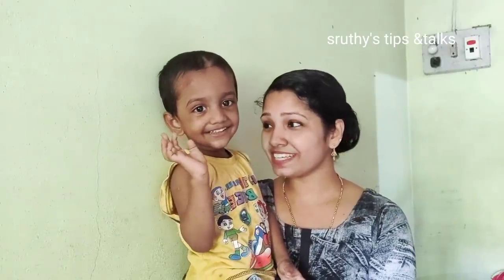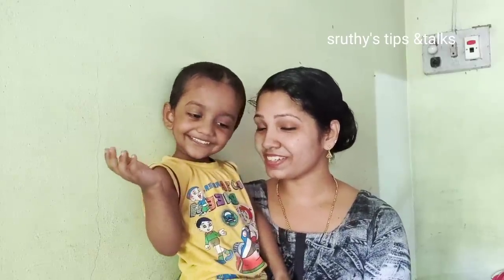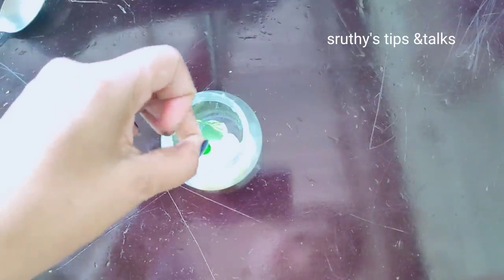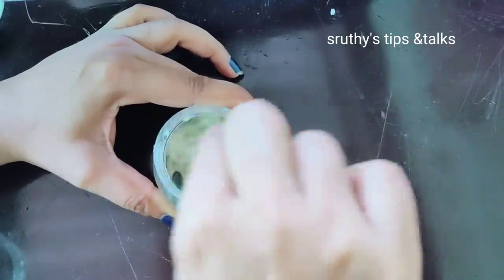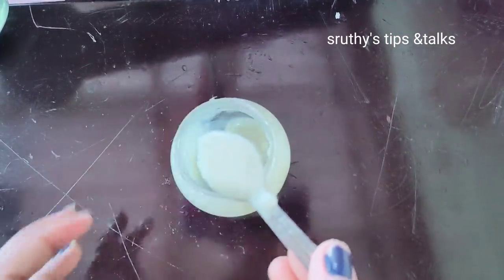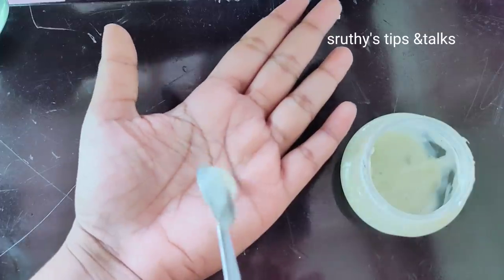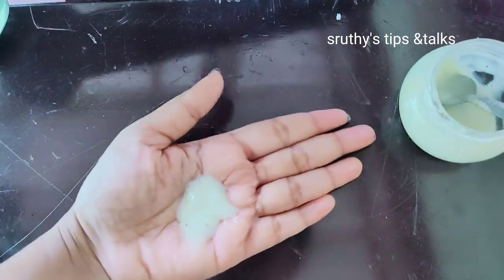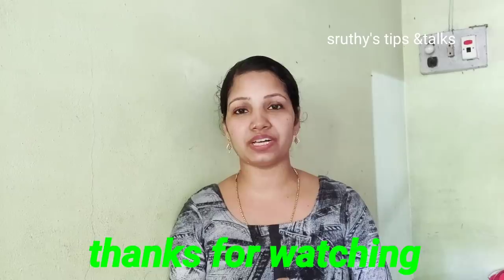ശരീരം മുഴുവൻ ഒരു പാട് പോലും ഇല്ലാതെ വെളുക്കാൻ ആരും പറയാത്ത അത്ഭുതകൂട്ട് //Skin Whitening Home Remedy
new chanal link

new chanal link
chanal name:stitch and style by sruthy